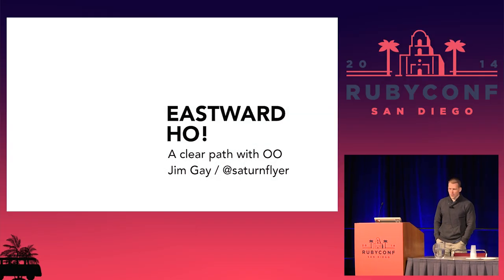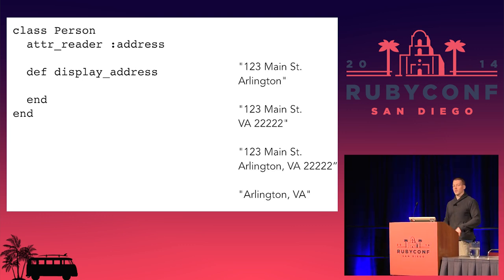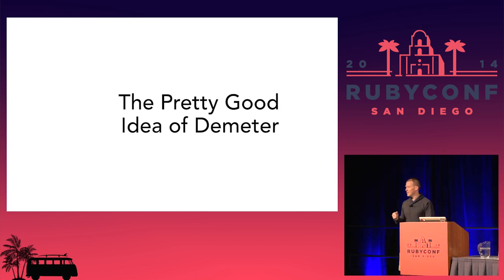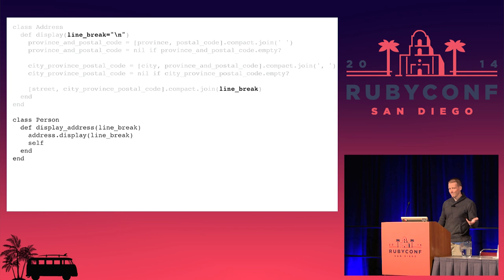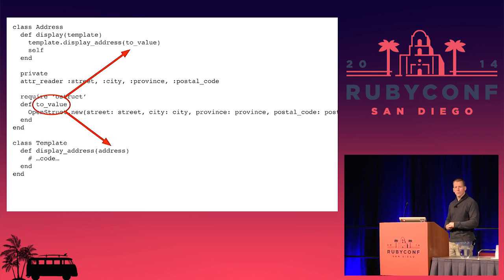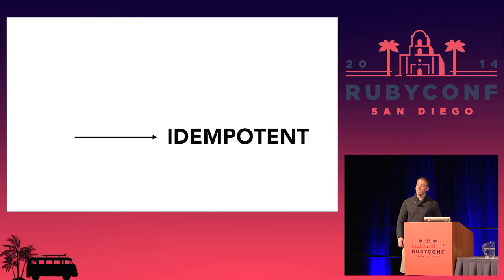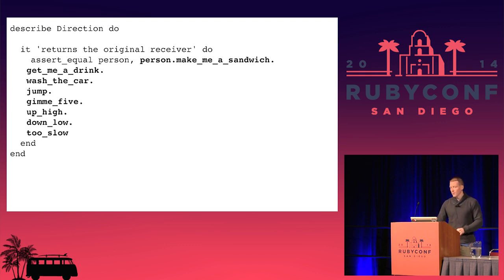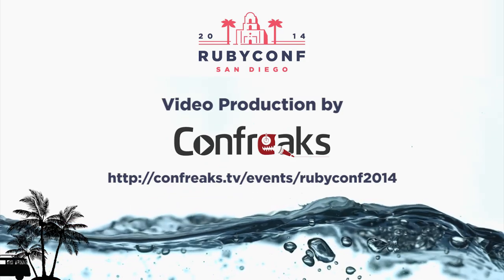RubyConf 2014 - Eastward Ho! A Clear Path Through Ruby With OO Jim Gay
Messy code often begins with a simple "if". Continuing down that path is a road to ruin, but there's a simple way to avoid it. East-oriented Code is an approach that helps you follow Tell, Don't Ask. It guides you away from Feature Envy and toward better encapsulation. See before and after code and walk through easy to repeat steps that will make your Ruby programs better and easier to maintain.